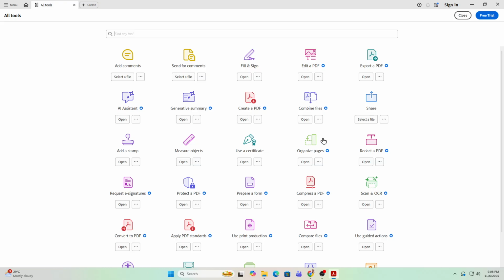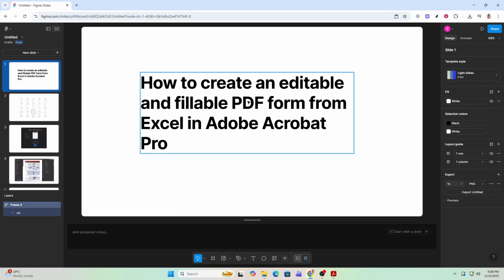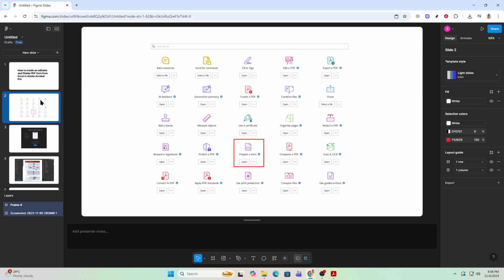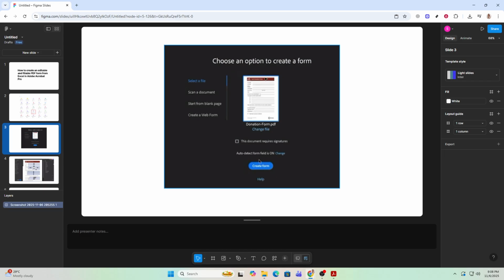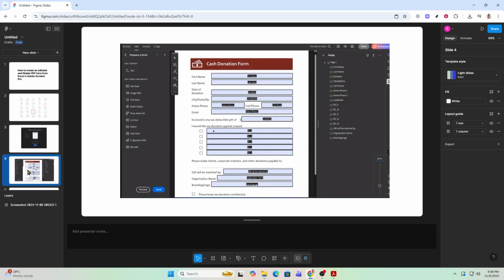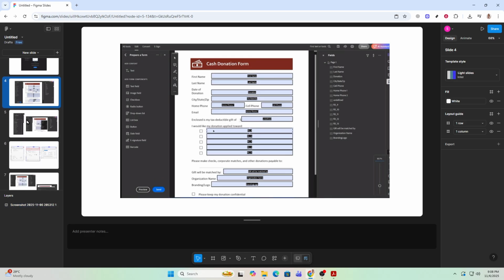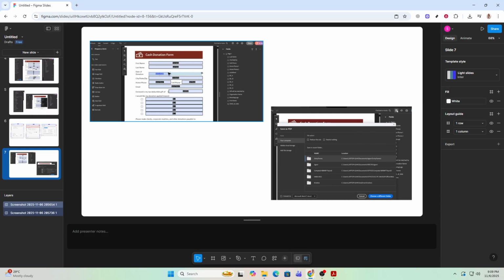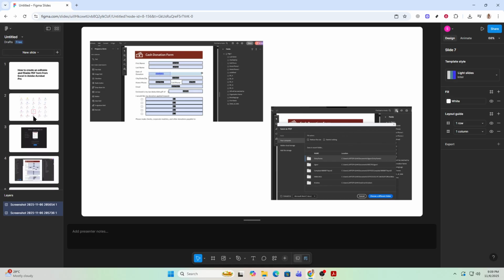How to Create an Editable and Fillable PDF form from Excel in Adobe Acrobat Pro [Full Guide]